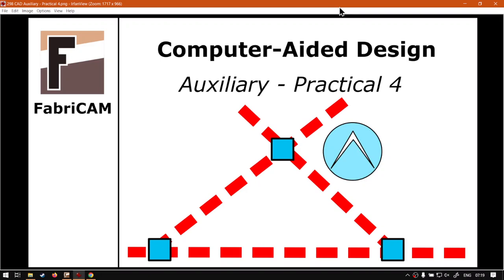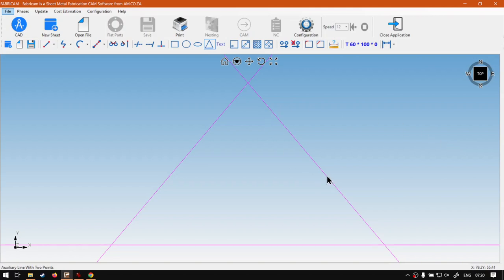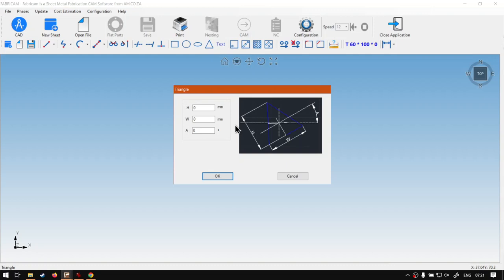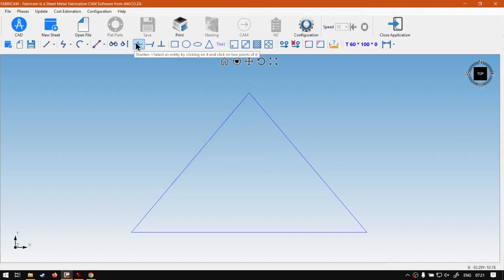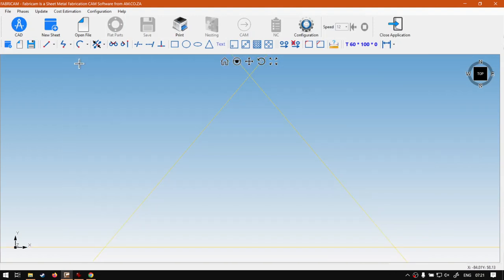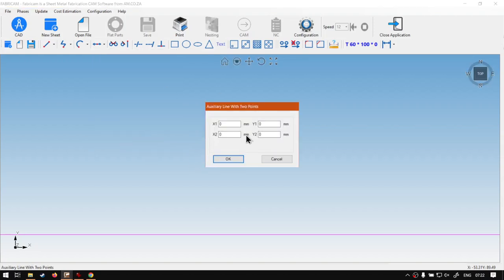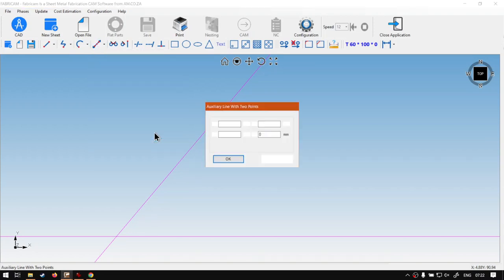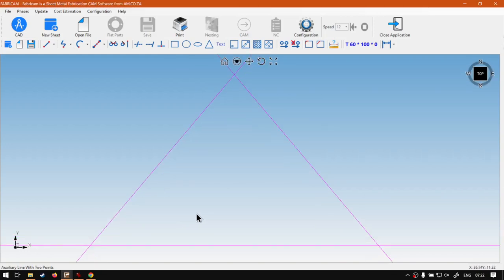FabriCAM Software CAD Auxiliary Practical Four (Part 11) Step by Step Video Tutorial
Now when it comes to this practical exercise there are a few ways that we can achieve the final outcome.

That being said there is normally a method that works faster than most for a specific outcome.

This video is part of a Mini-Series. Previous video covered Auxiliary – Practical 3.